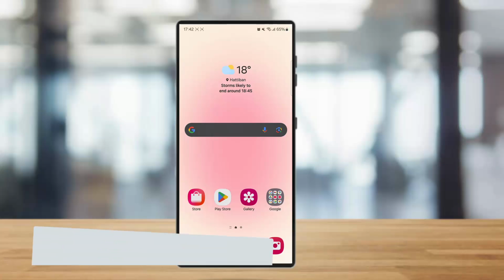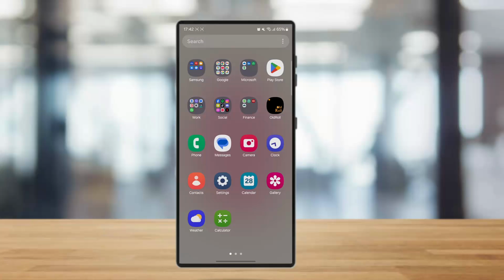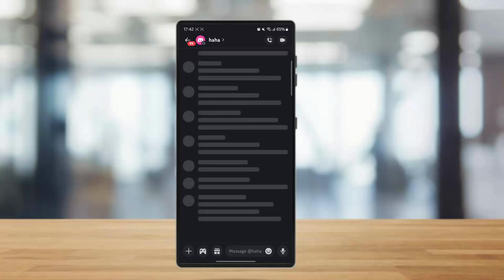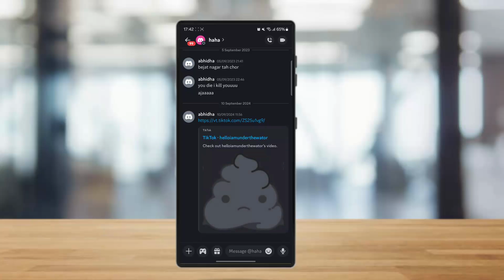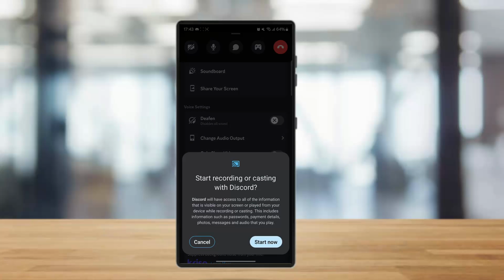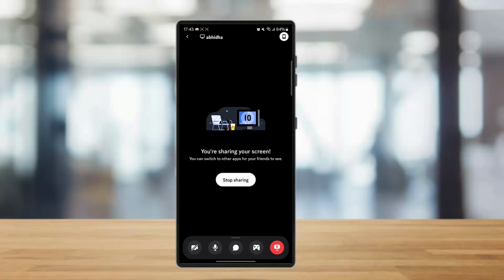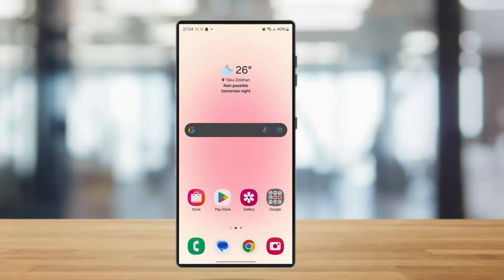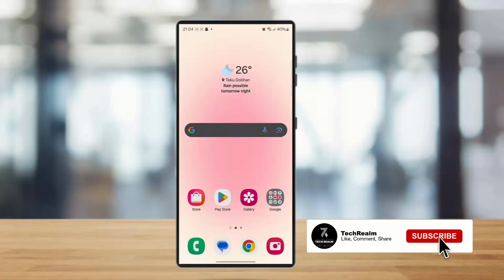How To Stream Netflix On Discord With Audio !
In today’s video, we’re going to talk about how to stream Netflix on Discord with audio. If you're someone who loves watching movies or shows with friends online, this tutorial is just for you. So, without wasting much of our time, let’s get straight into the video.

To begin, simply open your Discord app on your device. Once you're on the main interface, tap on the profile or friend you want to call or share your screen with. From there, start a video call by selecting the video icon. This is the starting point for screen sharing during the call.

Once the call begins, you’ll see an option that says "Share Your Screen." Tap on that and then select "Start Now" when prompted. After that, you can go ahead and open your Netflix app or website. You’re now ready to begin streaming.

However, keep in mind that Netflix has DRM (Digital Rights Management) restrictions, so when you stream through Discord, the video may appear as a black screen for viewers—while the audio might still be available. This is a built-in security measure by Netflix to prevent unauthorized sharing of its content.

If you want a smoother experience with both video and audio, platforms like YouTube, Twitch, or local media players tend to work better with Discord screen sharing. We’ll be back soon with more informative content.